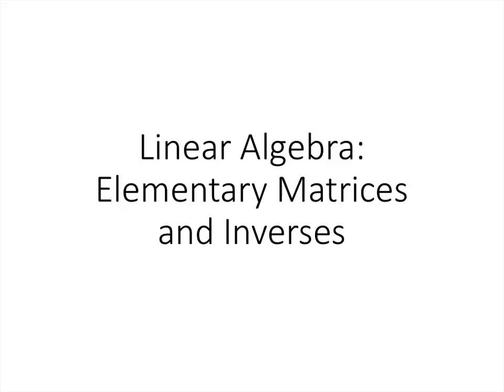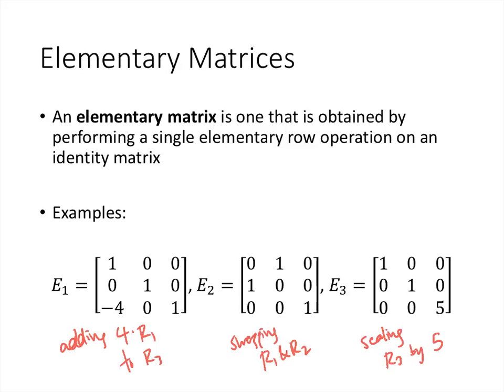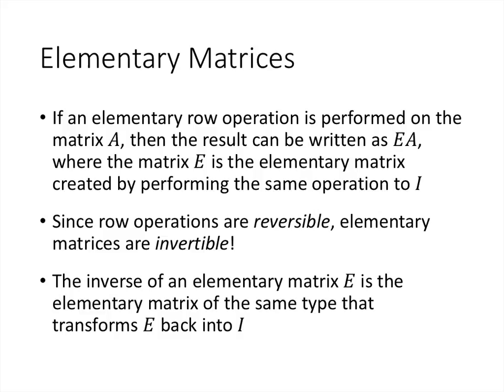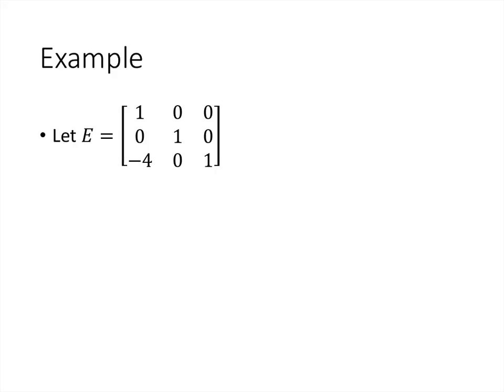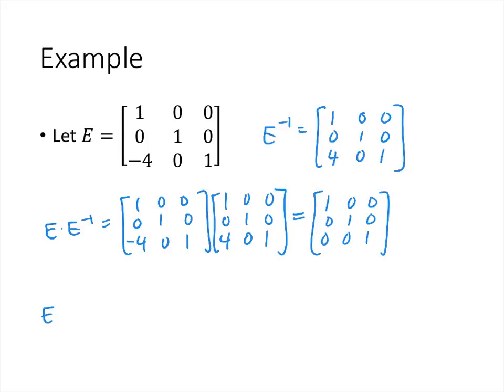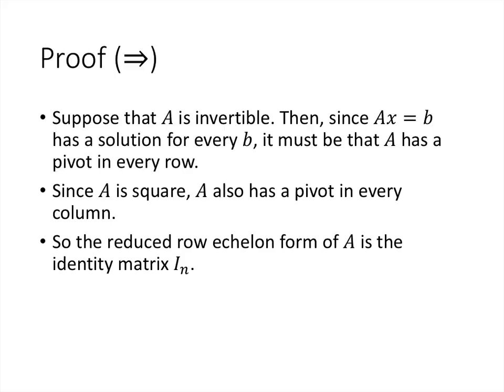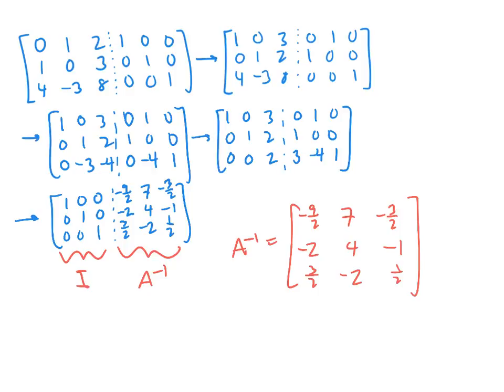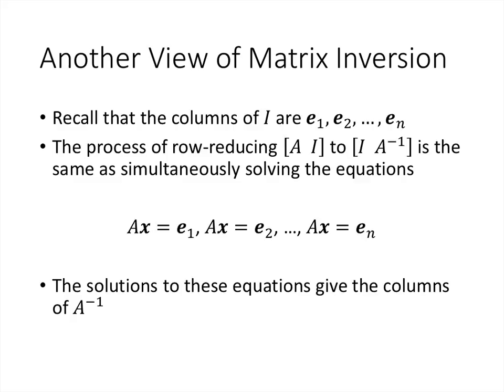Linear Algebra - Lecture 24 - Elementary Matrices and Inverses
In this video, we will discuss elementary matrices and their relationship to invertible matrices. We will prove a theorem that explains how to tell when a matrix is invertible, and how to find the inverse of an invertible matrix.